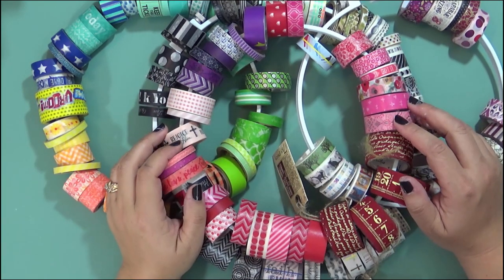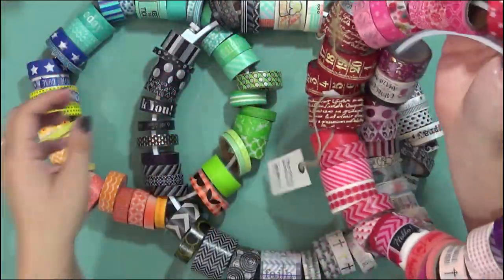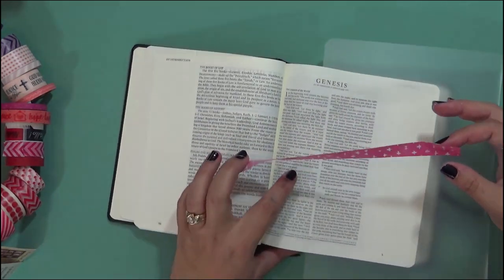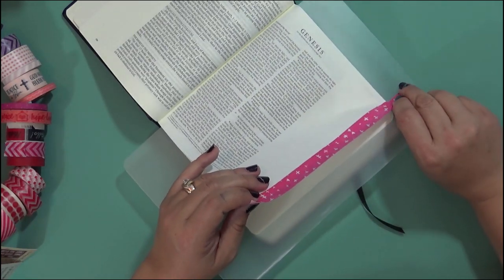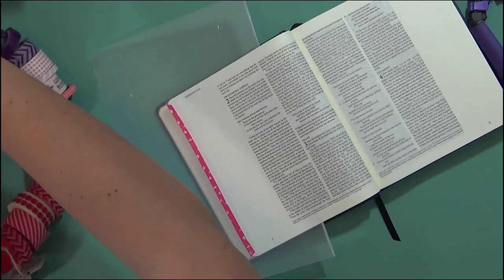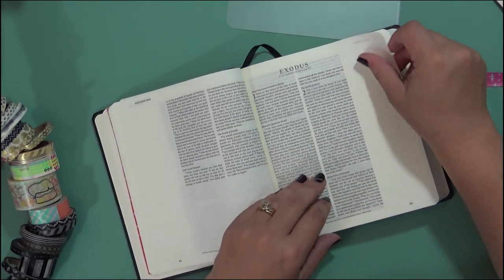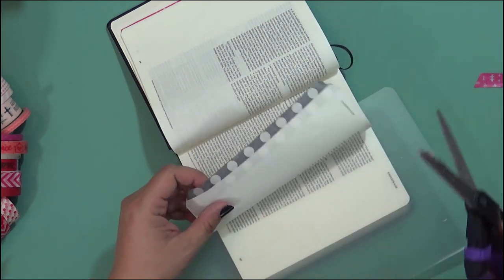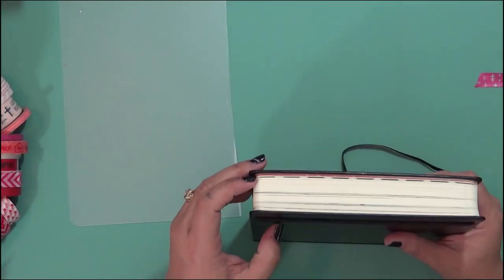How to Use Washi Tape for Bible Journaling